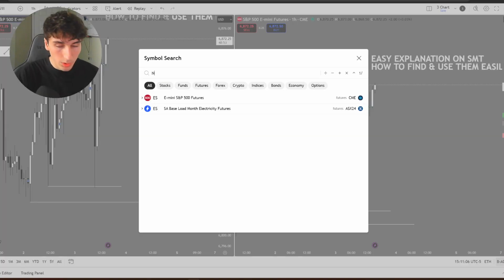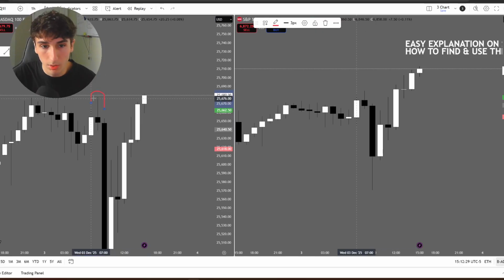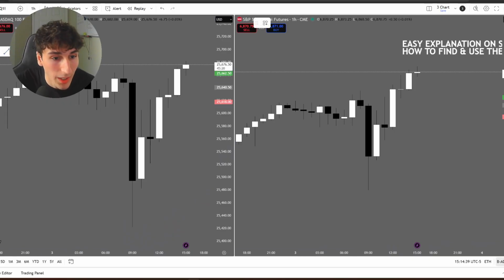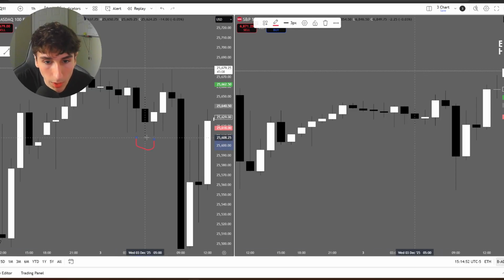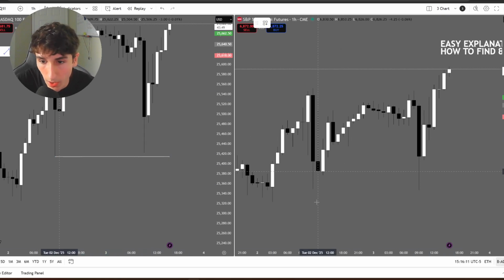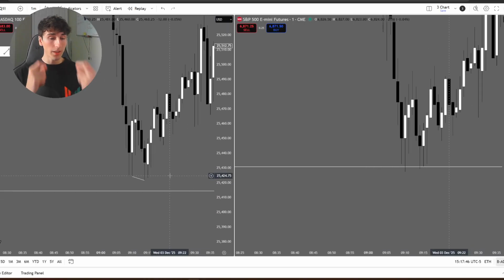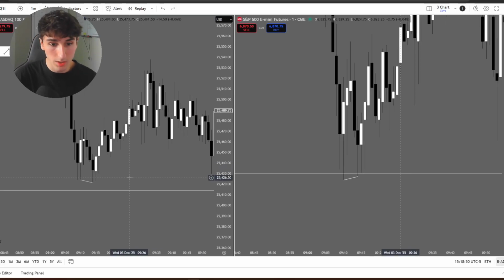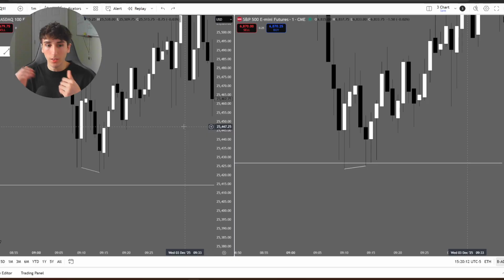SMT Divergence Explained In The Easiest Way Possible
Daytrading prop firms can be a great way to start making your first profits from daytrading. This is a plan of action.